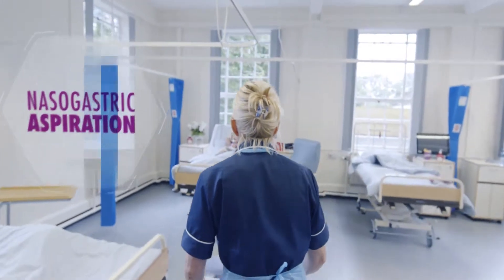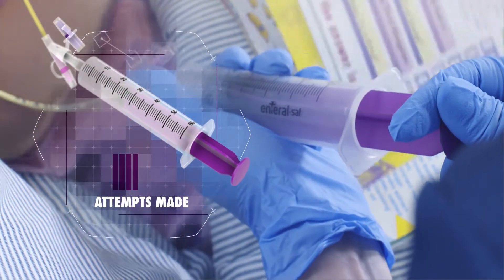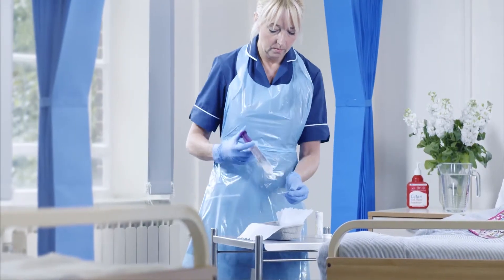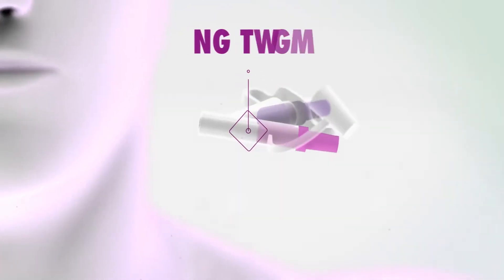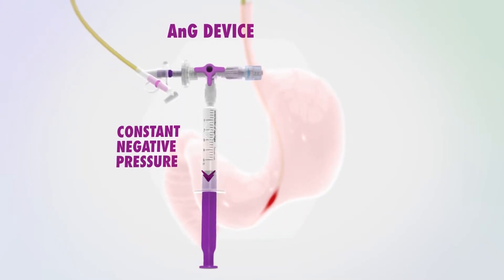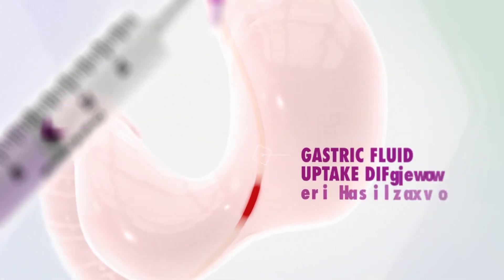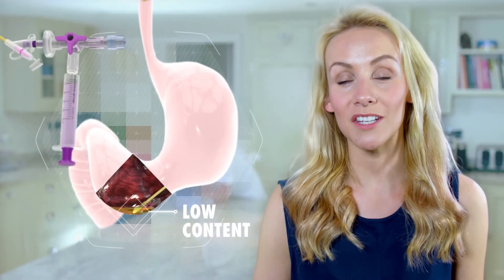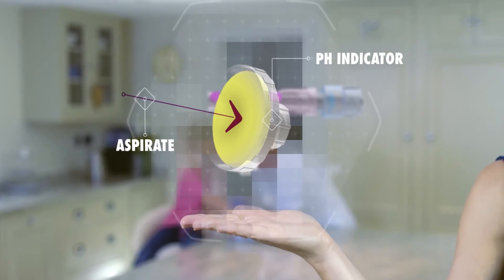Aspirate n Go Medical Nasogastric Explainer Film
Explainer film to demonstrate a new Nasogastric device.